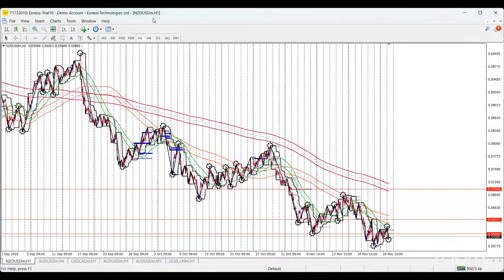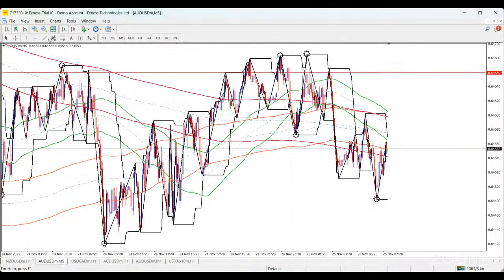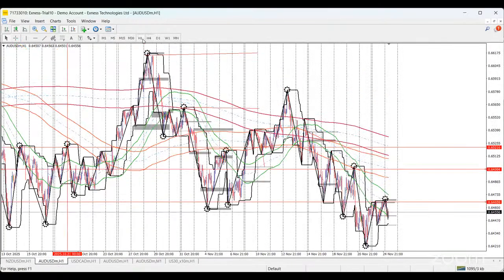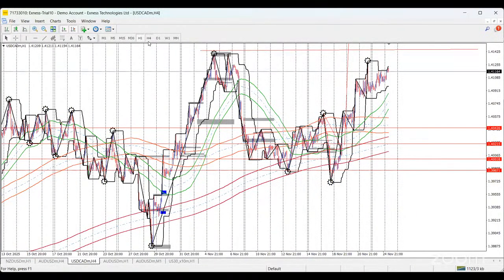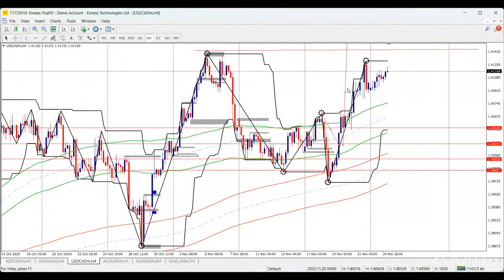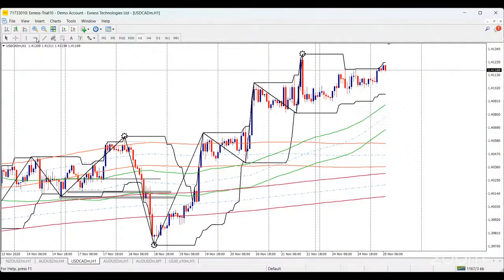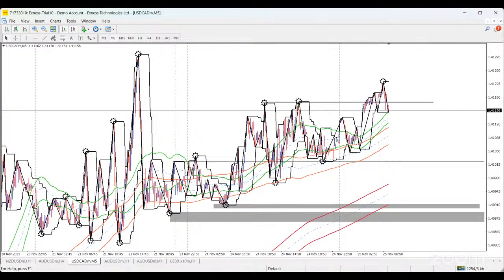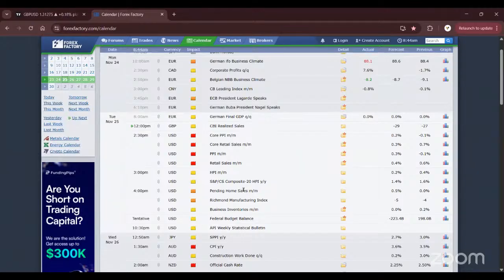Commodity FX & Risk Sentiment Outlook: AUD/USD, NZD/USD & USD/CAD | Market Colour LIVE 25 Nov 2025